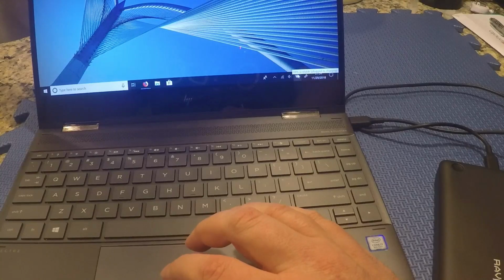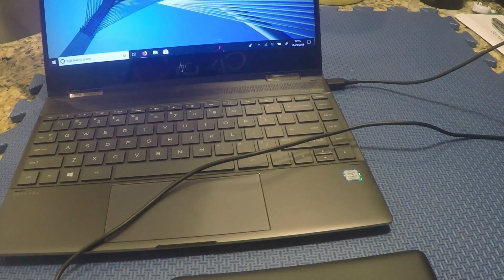Can you charge a Laptop with a USB Powerbank?!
Testing if you can charge a laptop with a USB power bank!

This video features the RAVPOWER 26800 mah power bank with 30 Watts USB-C PD.  Get your own here: